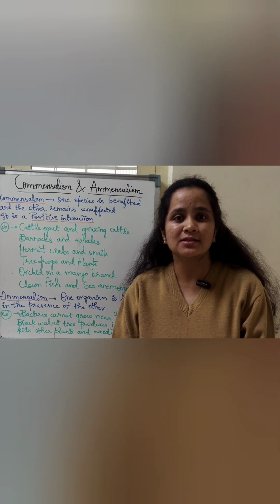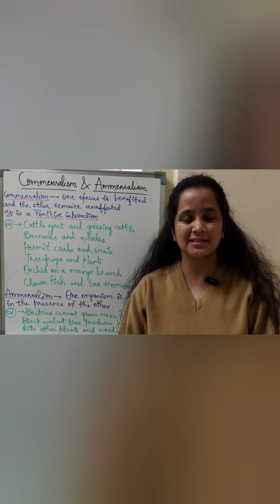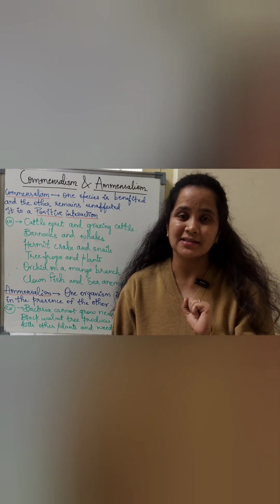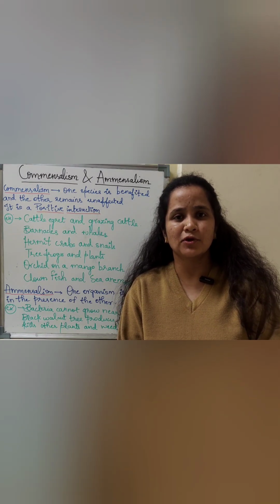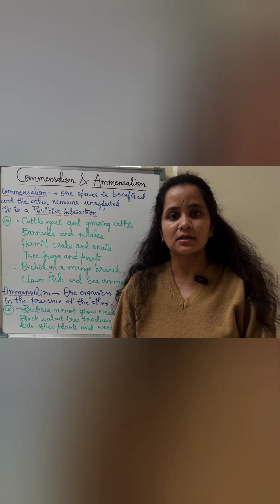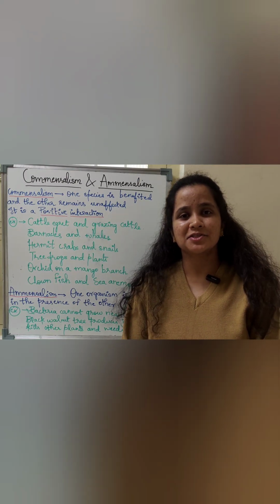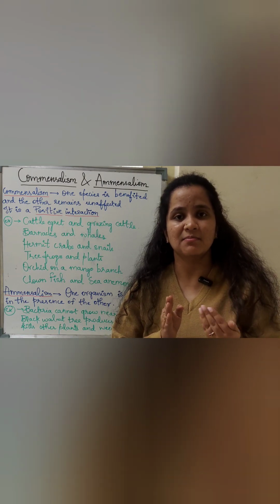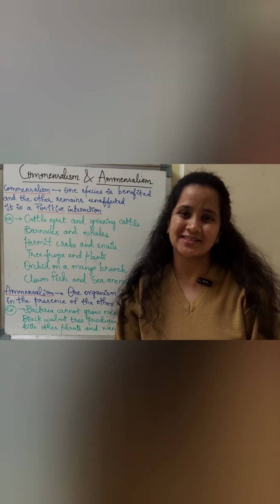Commensalism | Ammensalism | Population interactions | Organisms & Populations | Biology | Class12